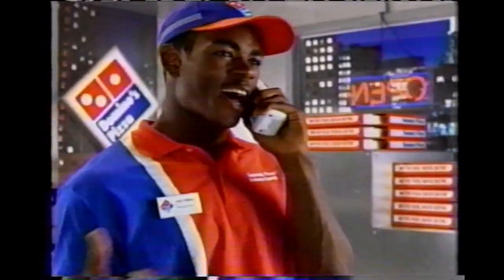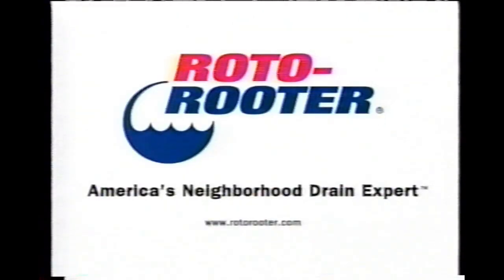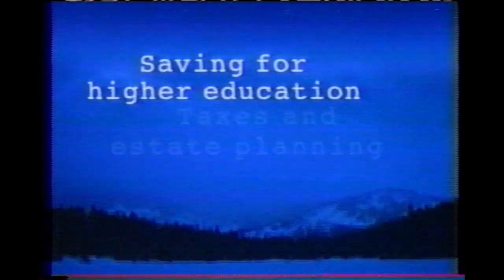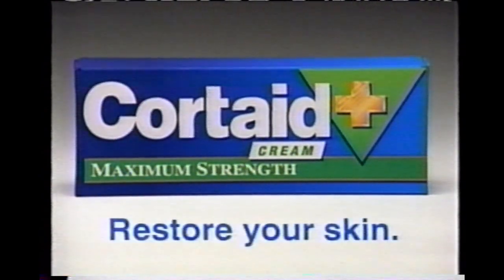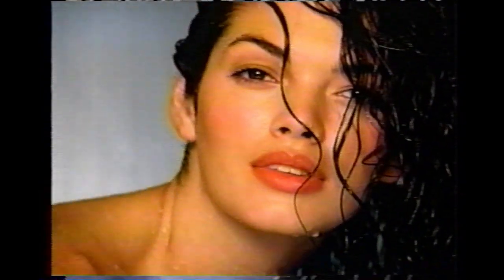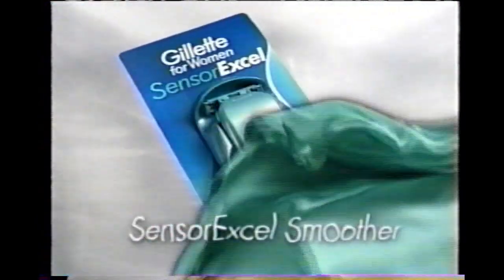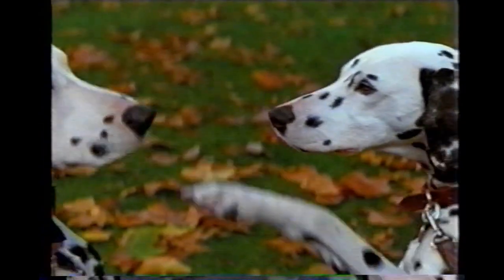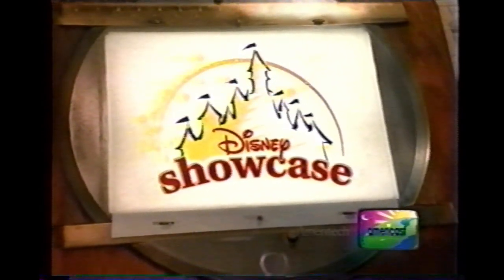Lifetime Commercials (July 15, 1999) #6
From an airing of "Sin and Redemption" on July 15, 1999.